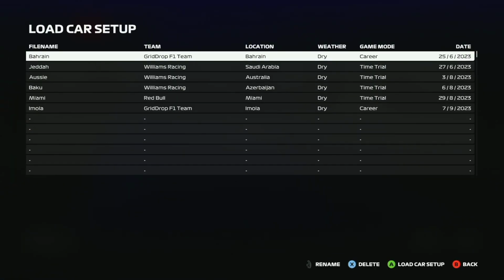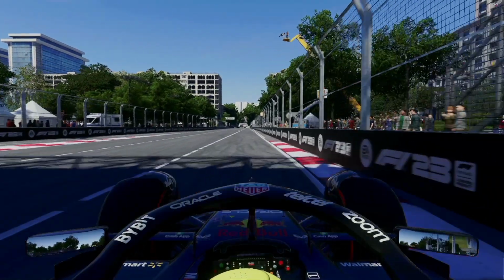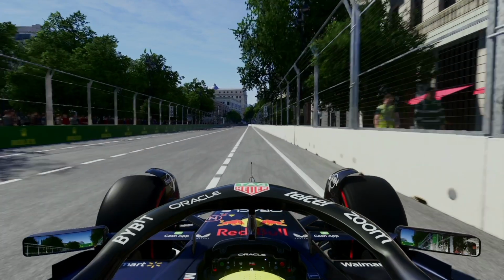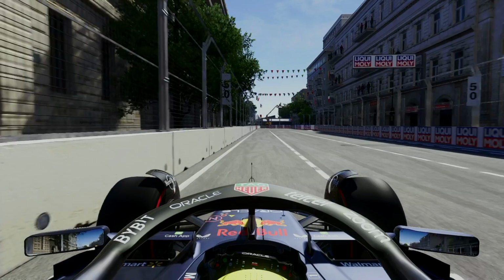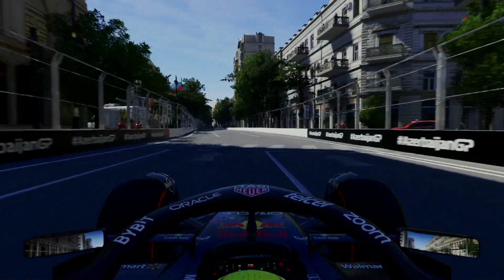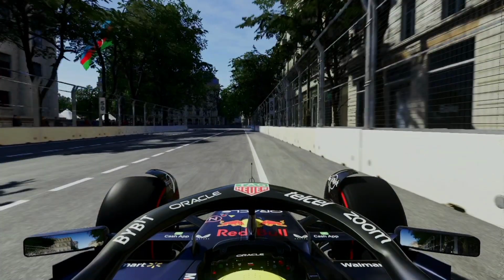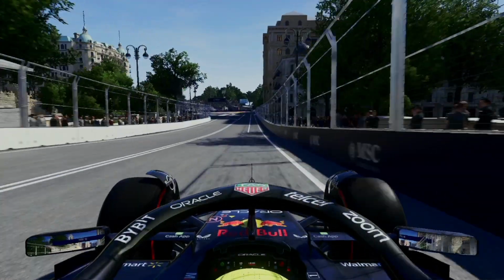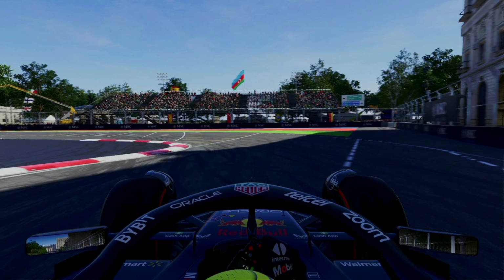How to MASTER BAKU on F1 23! | Track Guide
Baku City Circuit is one of Formula One's fastest tracks, and racing around this circuit is quite technical. In this video, we cover the best tips to get faster lap times and better racing around this track, which can turn into more podium finishes and race wins.

00:30 Car Setup
00:58 Sector 1
04:02 Sector 2
07:42 Sector 3
09:06 Full Lap